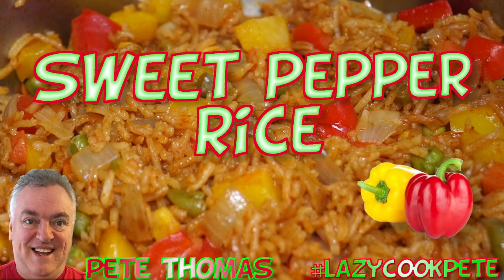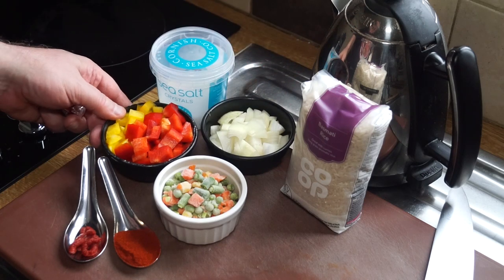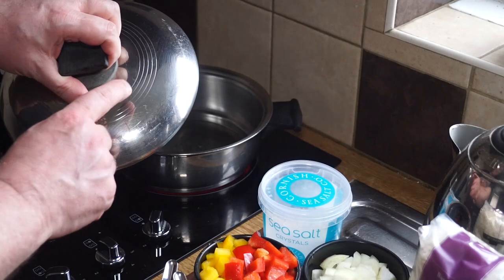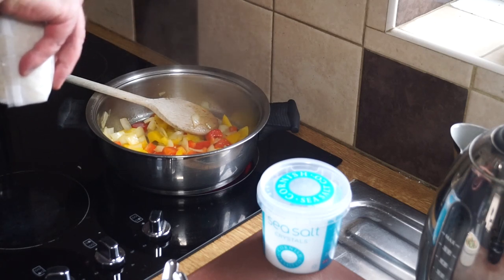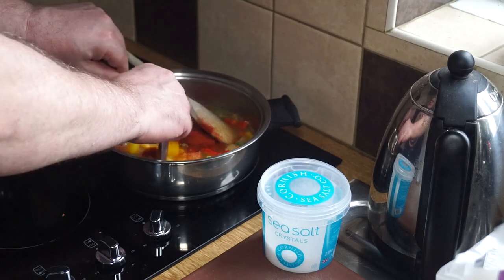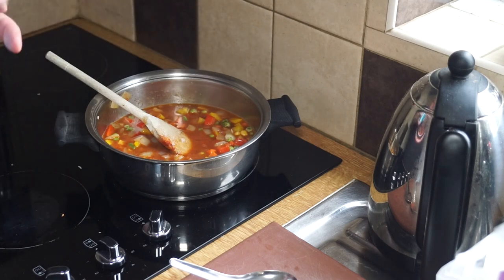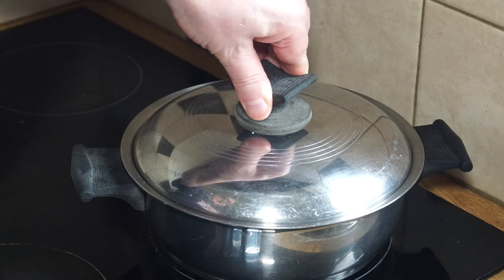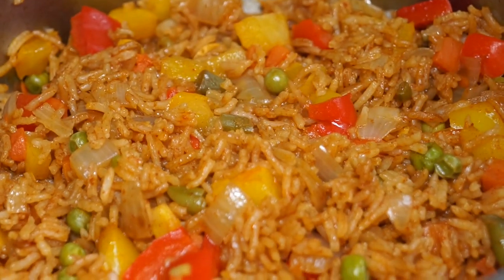How to Cook Rice with Sweet Peppers 😋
In this video I demonstrate how to cook sweet pepper rice. This rice is an excellent side for chilli and stir fry dishes. It is also my go to rice for BBQ.

It is important to use a pan with a heavy tight-fitting lid.

Ingredients:

1 tbsp oil.
1 measure of diced onion.
1 measure of diced sweet capsicum peppers.recipe
1 measure of frozen mixed vegetables.
1 beef or chicken stock cube.
1 measure of long grain rice.
1.5 measures of water.
2 tsp sweet paprika powder.
1 tsp tomato puree/paste.